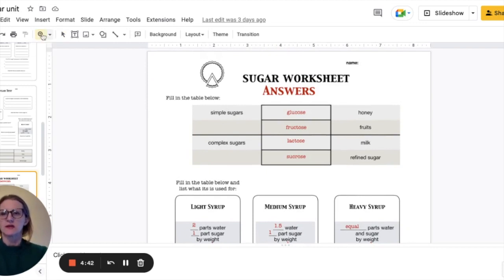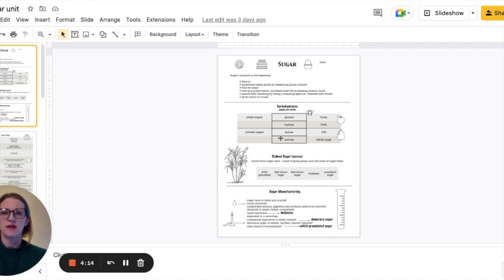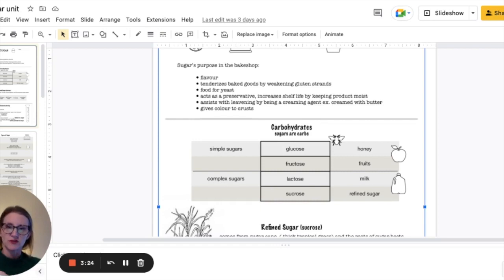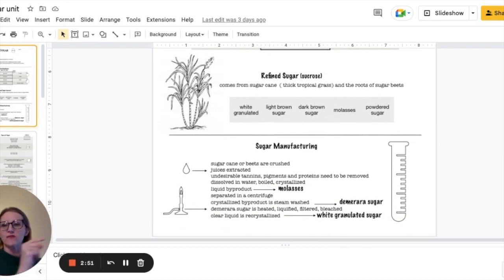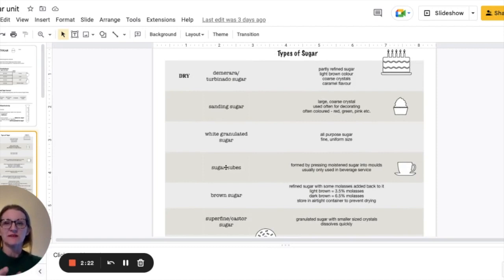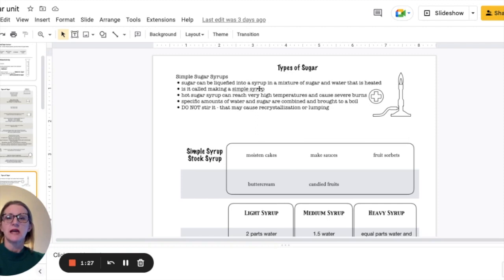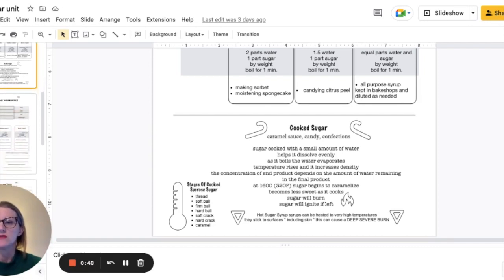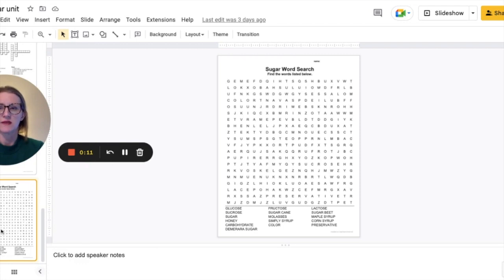Sugar Production Unit for the cooking and baking classroom by Fork and Knife Teacher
This video provides an informative and comprehensive look into the process of manufacturing sugar and the various ways it can be used in the kitchen. Learn how to source, use, and handle sugar properly in bakeshops and other recipes at home. Our comprehensive module includes a nutritional chart, a types of sugar and sweeteners chart, worksheets to test your understanding, and activities to sharpen your knowledge. As a bonus, there is a crossword & word search to help you memorize important terms in the bakeshop, and a ProStart Level 1 curriculum on dessert & baked goods. The module provides a comprehensive structure to help you easily meet the National Standards for Family and Consumer Science. Watch this video to gain the knowledge and confidence you need to make delicious treats with sugar! Click the link to access your free print and go unit on manufacturing sugar!